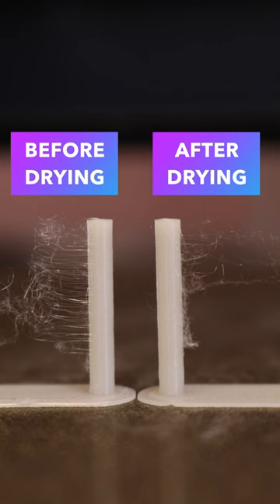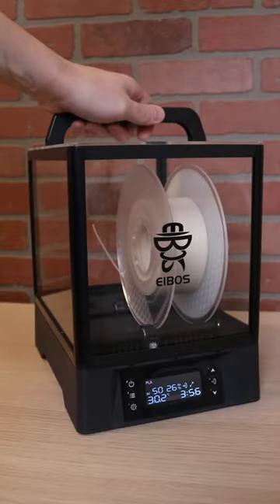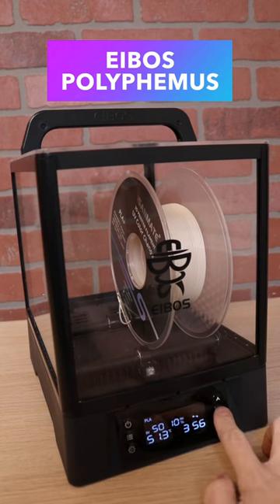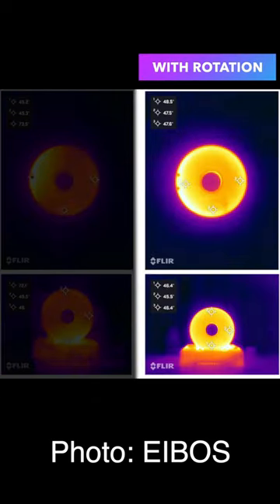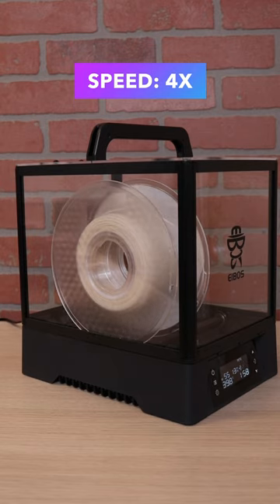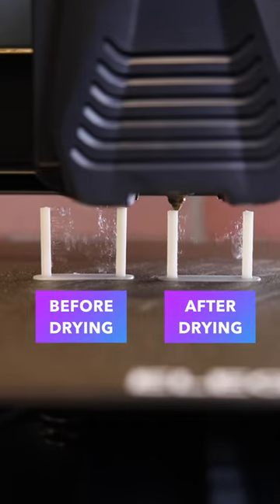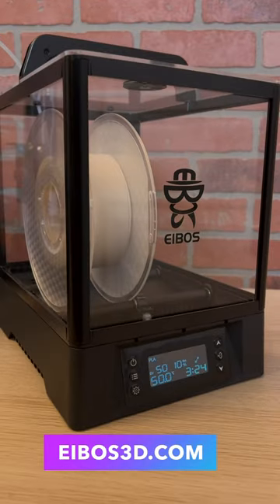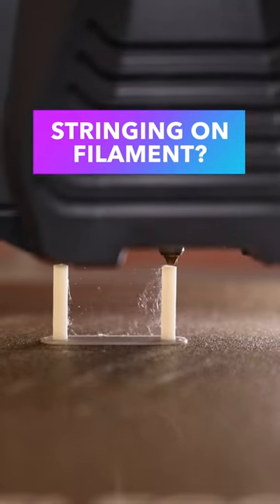EIBOS Polyphemus - Rotating Filament Dryer!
Have you ever seen a rotating filament dryer? Now you have!

MORE BELOW ↡↡↡↡

Elegoo Neptune 4 Pro

iSANMATE PLA+

Thanks to @EIBOS3D for sending me the Polyphemus to test out!